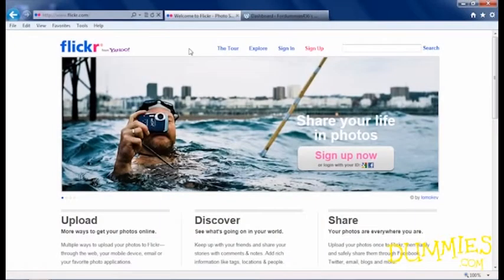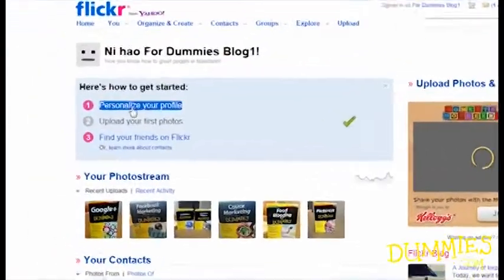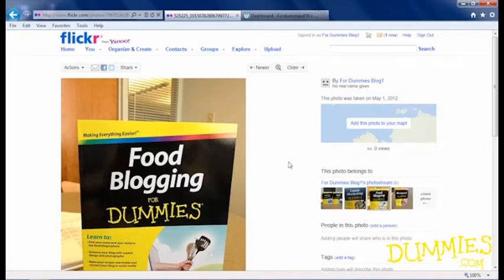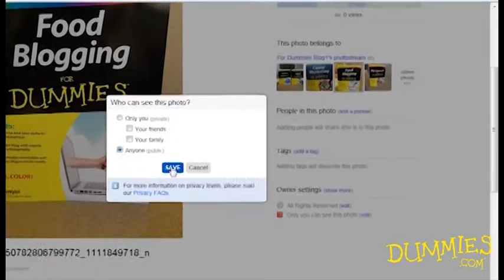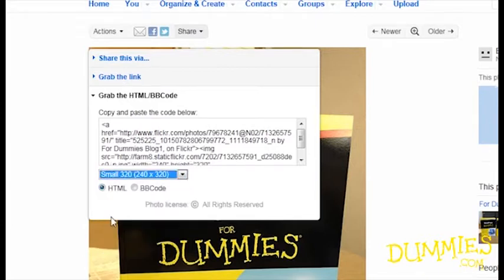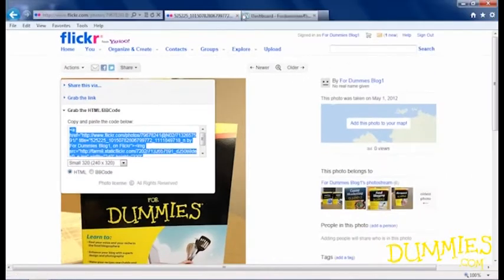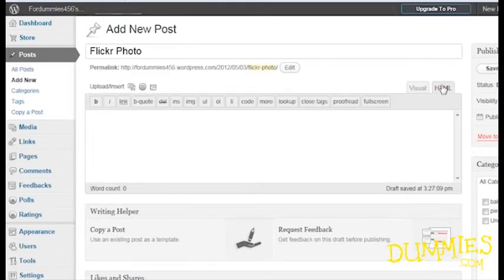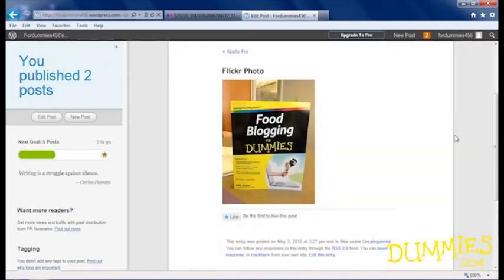How to Feed Flickr Photos to a WordPress Blog - For Dummies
Putting your Flickr photos into your WordPress blog is easy, and doesn't require a plugin. This tutorial shows how to insert photos from your Flickr album into your blog so readers can view pictures.